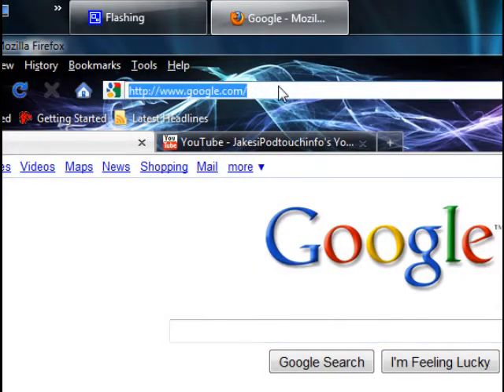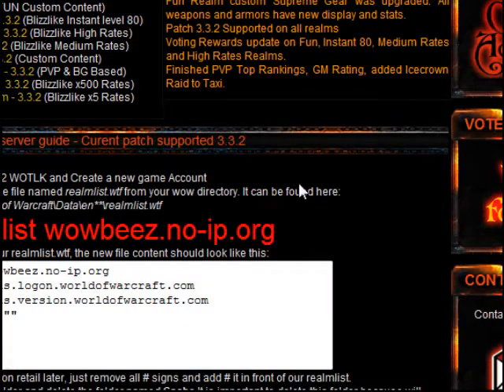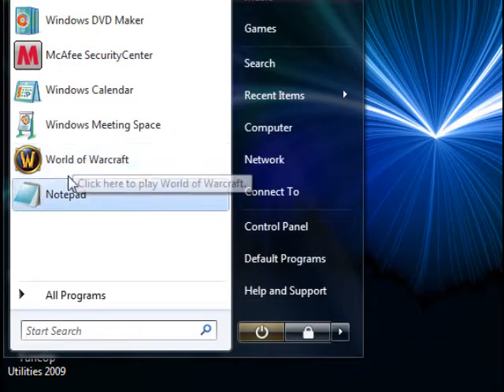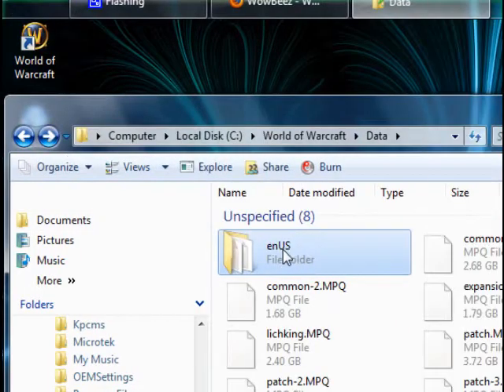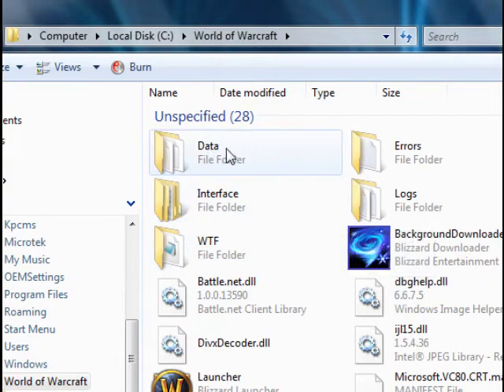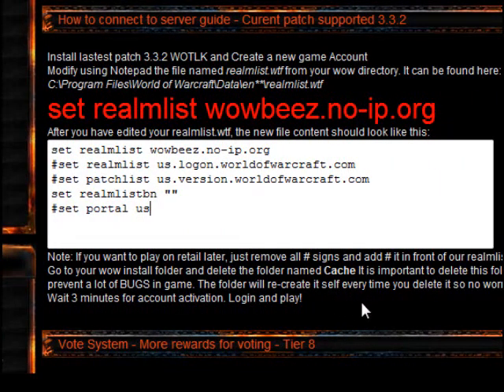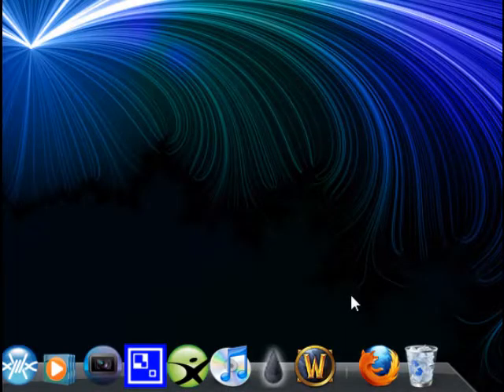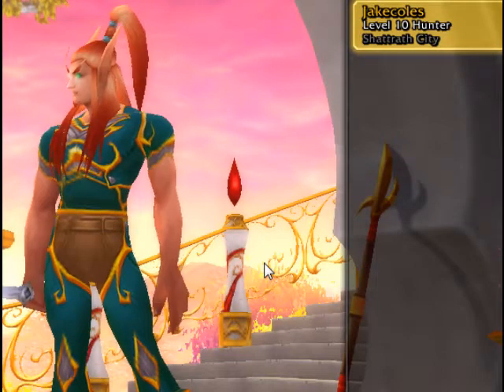How to get World of Warcraft for free!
Follow the steps in the video to get WoW For free!!! Link for WoW Full installer The private server